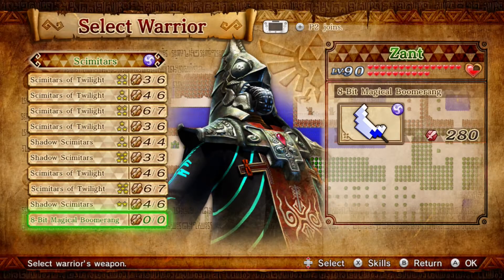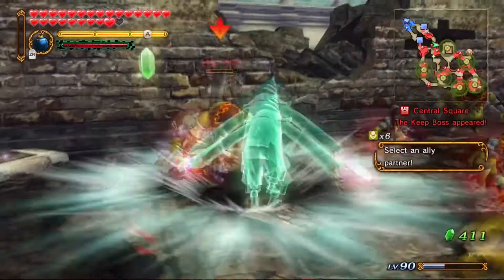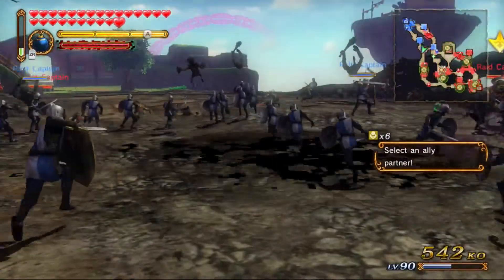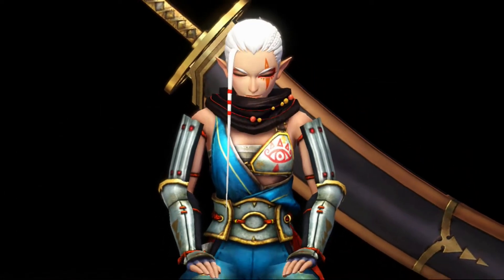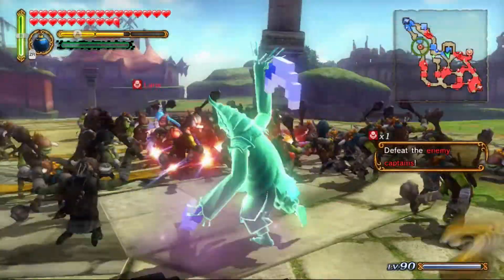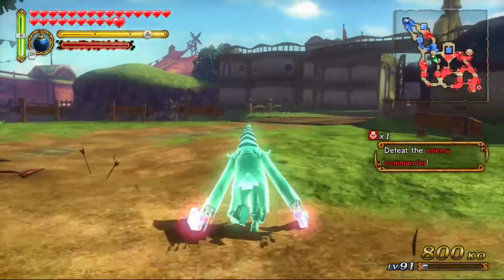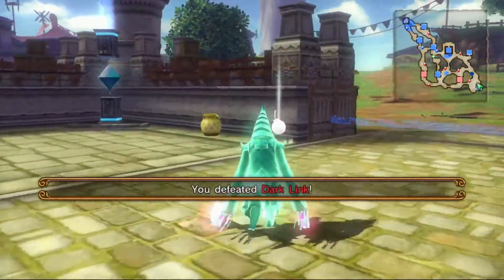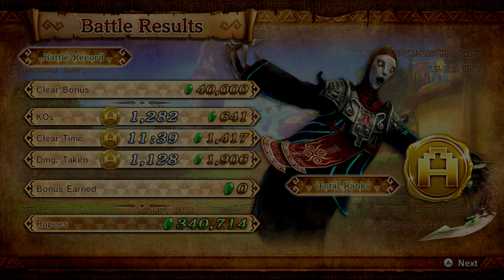Hyrule Warriors Gameplay with Zant 8 Bit Magical Boomerang (Twilight Princess DLC outfit)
Some gameplay of Hyrule Warriors with Zant & his 8 Bit Magical Boomerang in his Twilight Princess DLC costume. Also I apologize for any video and audio issues. I hope you enjoy.